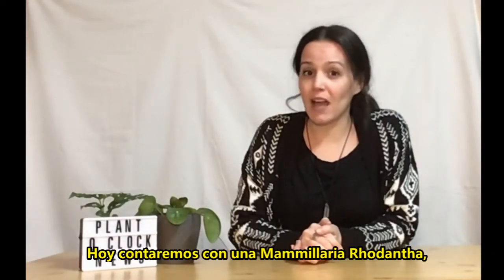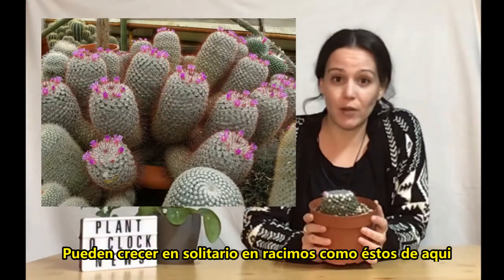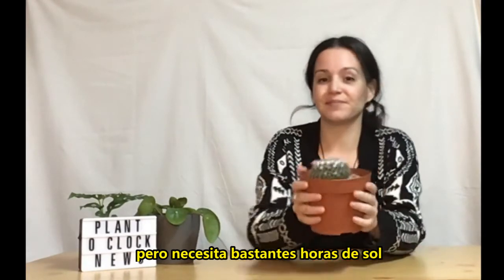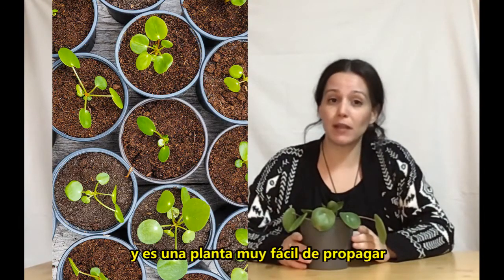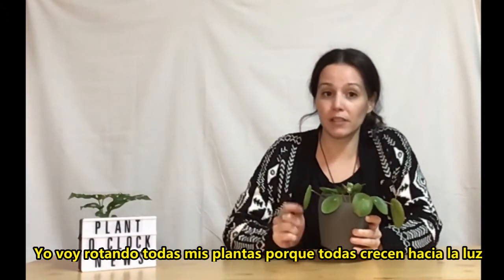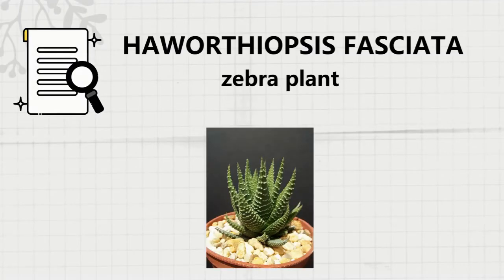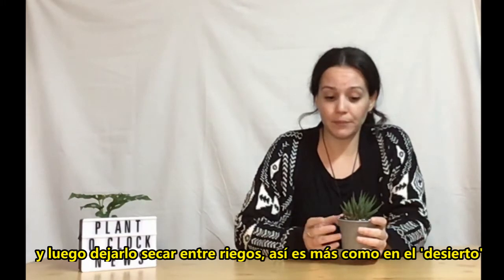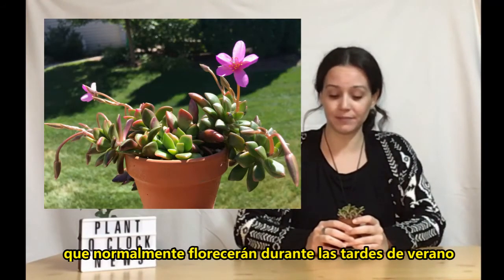PLANT O'CLOCK news #5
Hello planty friends :)

Today we are featuring:

- Mammillaria Rhodantha
- Pilea Peperomioides
- Haworthiopsis Attenuata
- Anacampseros Telephiastrum Variegata

Have a great week you guys